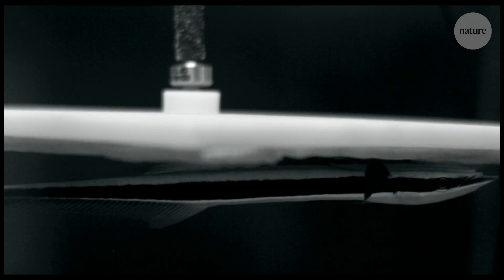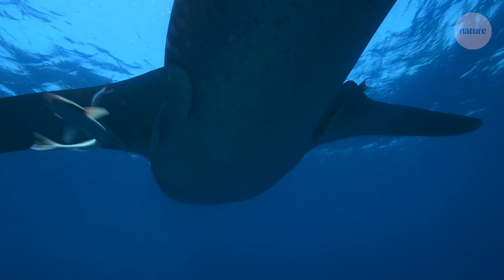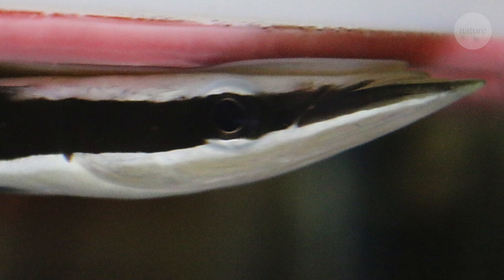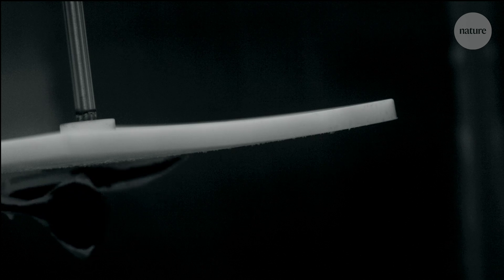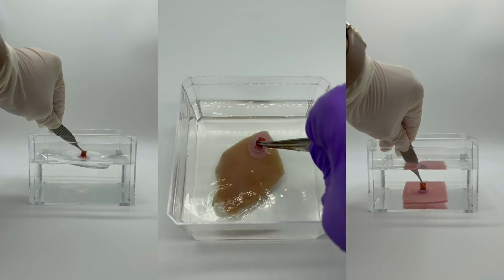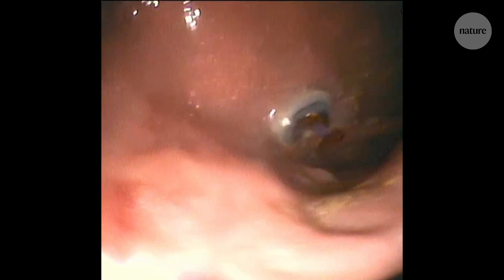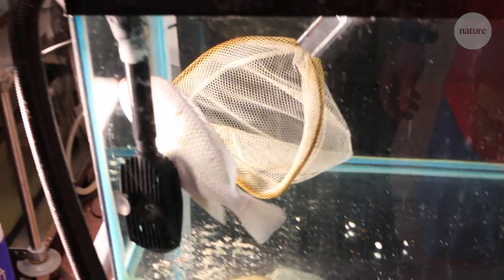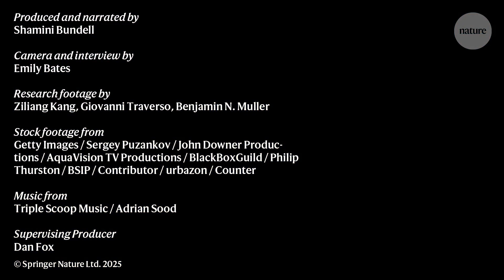This fish-inspired suction cup can stick to your organs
A new medical device can stick to the soft moving surfaces of human and animal skin and organs, even underwater. It’s based on the ‘suction cup’ organ evolved by remora - a group known as suckerfish who use it to hitch rides on other animals.